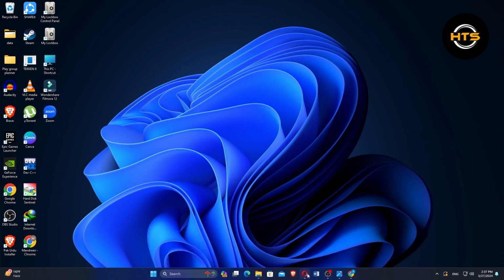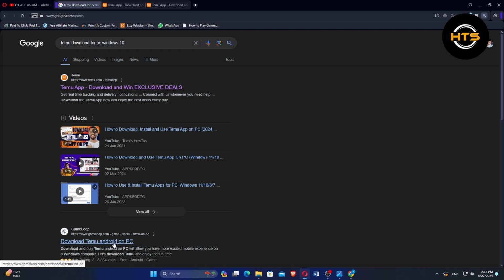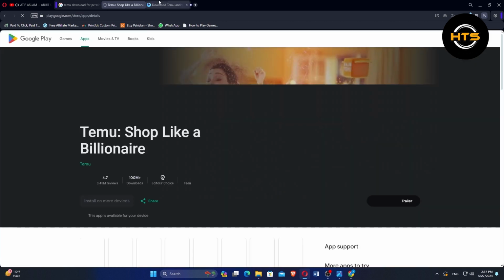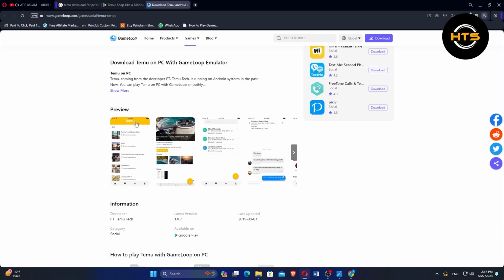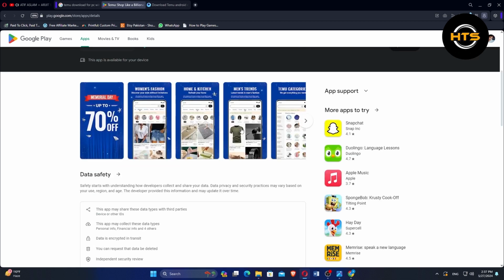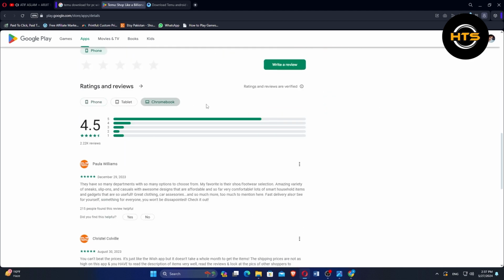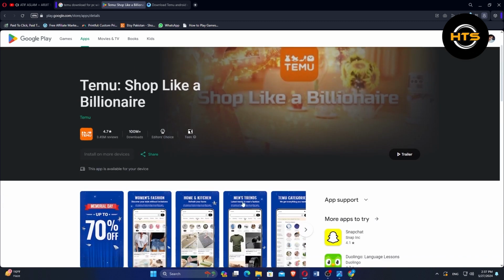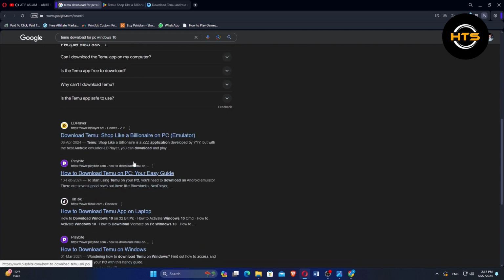How To Download Temu App On PC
Hey everyone! welcome to this how to download temu on laptop video tutorial.

If you want to know how to download temu app and how to download temu app in laptop, this video is for you.

In this video, we will show you how to install temu app on PC.

The steps on how to download temu app on laptop is easy.

After watching this video, you will find out how to install temu on PC and how to get temu app on PC.